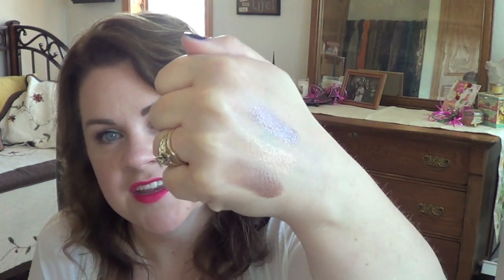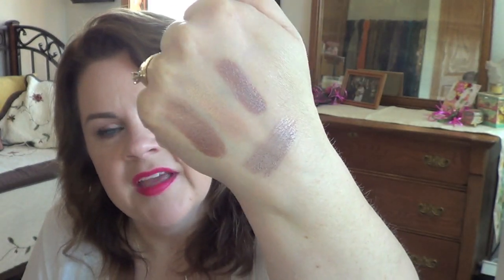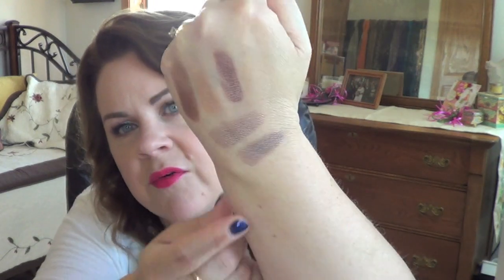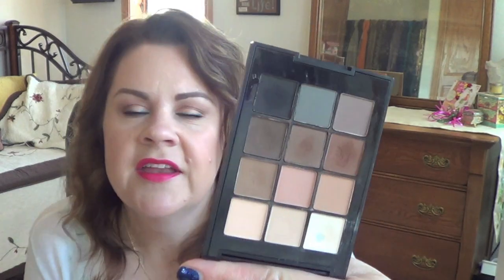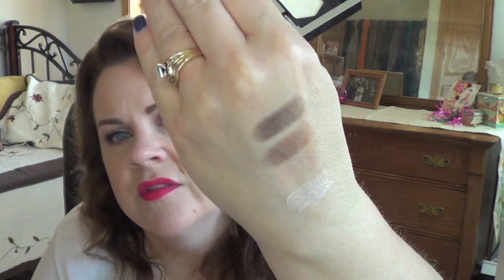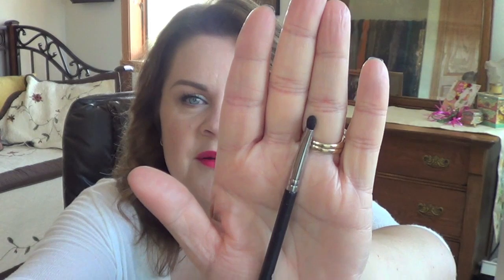Throwback Thursday! Still in love? Favs from June 2013!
Hi Everyone! Here is a throwback to my June 2013 Favs!! Let's see what I am still loving and not so much!

Products Shown:
BCBG Max Azria Bon Chic
Jo Malone Vanilla Anise
Burts Bees Energizing Bath Bar
Elizabeth Arden Single Shadow Sunset
Elf Baked Eyeshadow Bark
Mac Jigs & Jives Pigment
Sonia Kashuk Eye on Neutral Palette
Maybelline Eye Studio Quad Natural Shock (may have been LE??)
Mac At Dusk Blush (Limited Edition)
Pixi  Endless Silky Eye Pen Black Cocoa (first love!) (find kit link)
The kit of 5 shades
Just Black Cocoa
Rimmel Show Off Aurora

What's on my face:
Foundation: DiorStar Foundation (Shades 10 & 20)
Concealer: Covergirl/Olay Concealer 210
Powder: Burberry Sheer Luminous Trench 01
Contour/Bronzer: Camp Cosmetics Monogamy Blush
Bronzer: Guerlain Terracotta 4 Seasons Bronzer Nude
Blush: Mac At Duck
Eyebrows: Anastasia Brow Wiz Medium Brown
Eyes: Elizabeth Arden Sunset
Eyeliner: Urban Decay Fringe (from Electric Palette)
Mascara: Covergirl Professional Super Thick Lash
Lips: Giorgio Armani Maestro 504
Nails: Gelish Here's to the Blue Year
Necklace: Alexis Bittar

Camera I use: Sony Handycam HDR-CX190
Editing Software: IMovie
Daybed Bedding: Bed Bath & Beyond

***All products shown were purchased by me or gifts from friends as always all opinions are 100% honest and my own. I have never accepted money in exchange for a review.